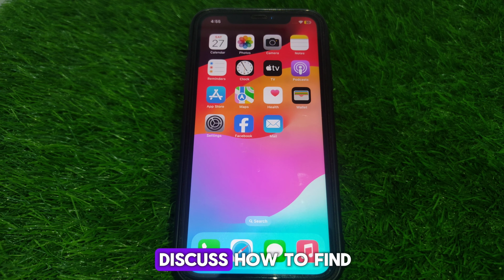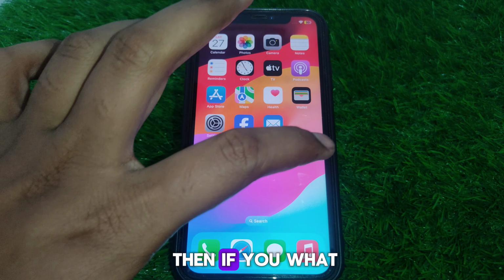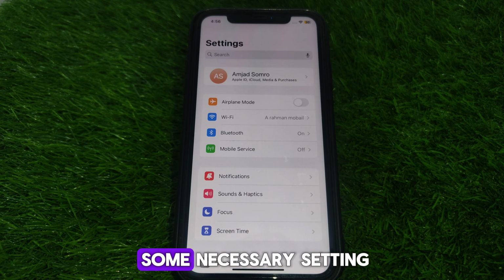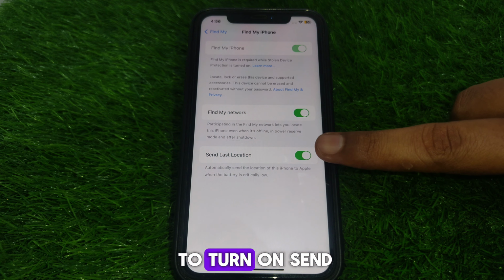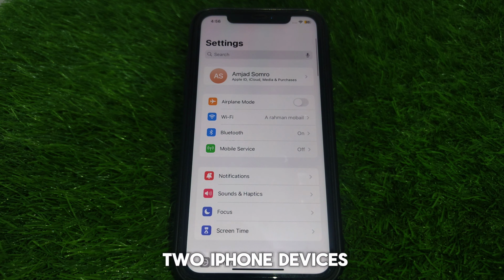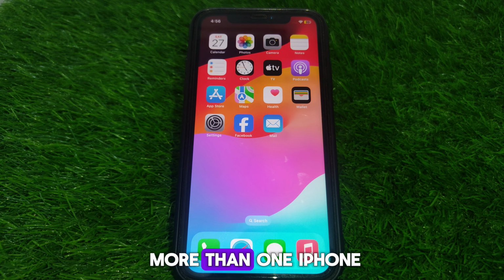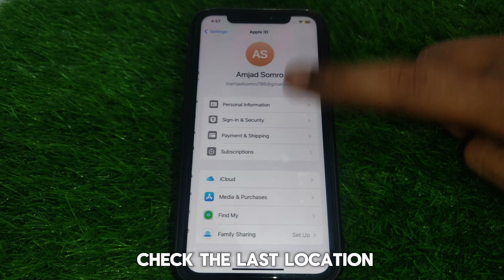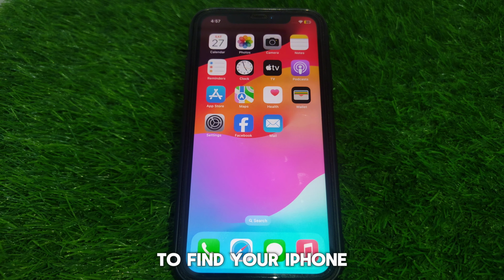how to find an iphone if it is lost and switched off|2024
When you want to know how to find an iphone if it is lost and switched off but you do not find any method. If you are looking for how to find an iphone if it is lost and switched off then your search is over. In this video we will tell you an amazing way how to find an iphone if it is lost and switched off. So if you want to know how to find an iphone if it is lost and switched off then you have to watch this video completely.